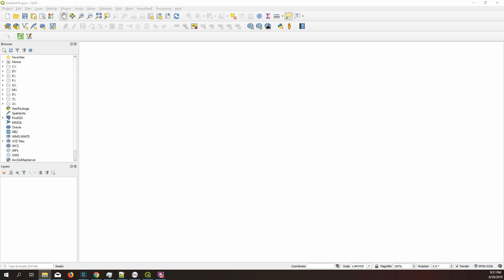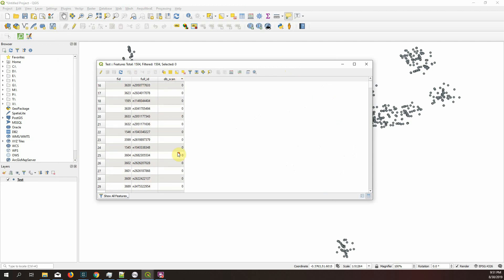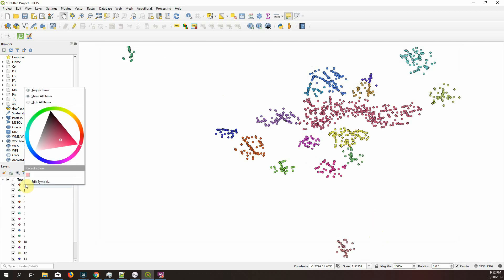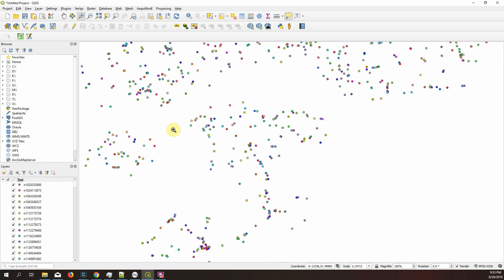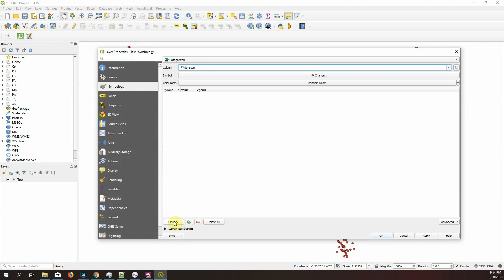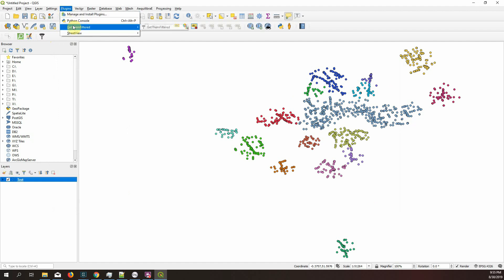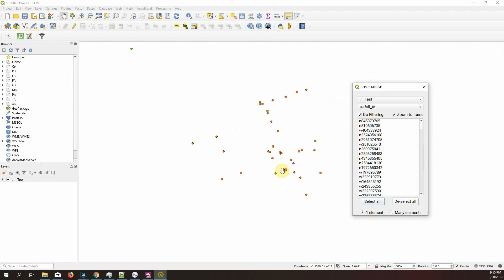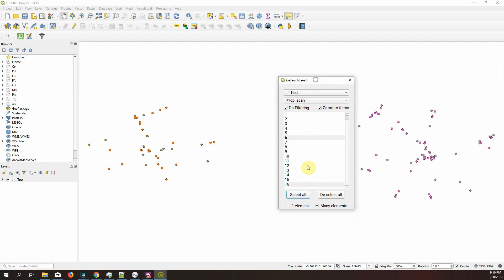GET THEM FILTERED